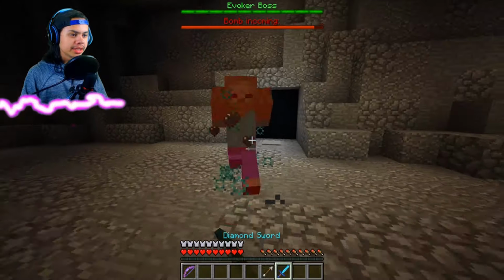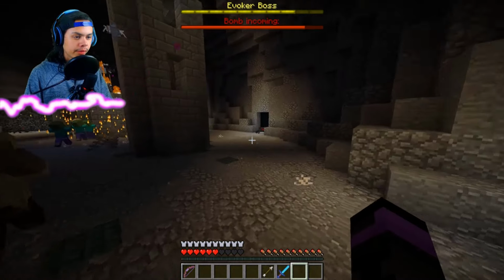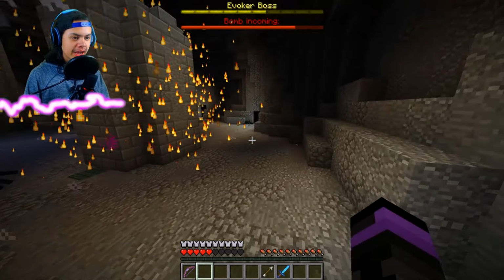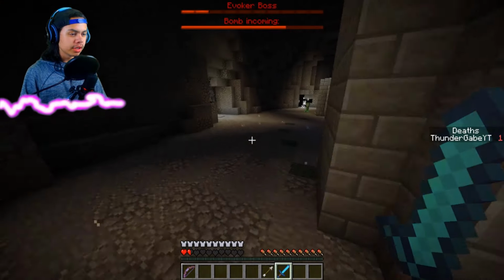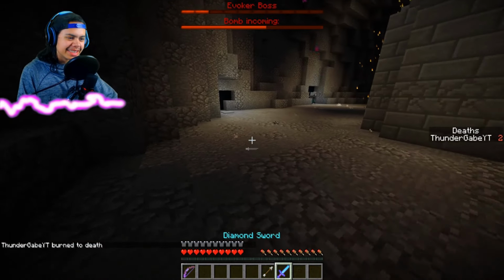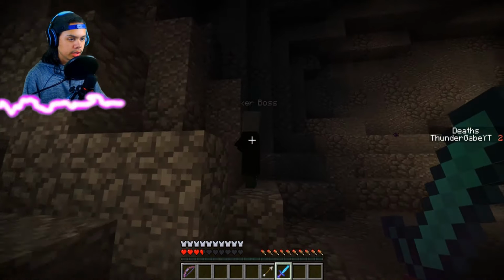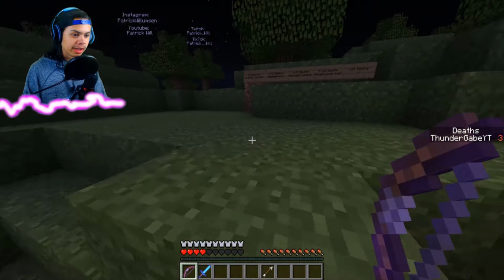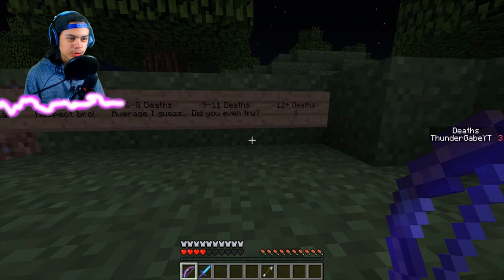CAN YOU BEAT THIS CRAZY BOSS!!!! | Ultimate Evoker Boss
The Ultimate Evoker Boss Challenge!

You are spawned in The Evoker's cavern and can only escape by defeating him and his minions!

While he stands on top of his towers, he is invincible to normal attacks and can therefore only be harmed by bombs!